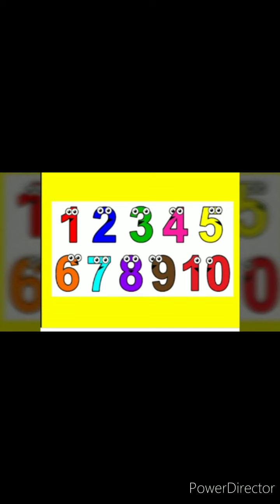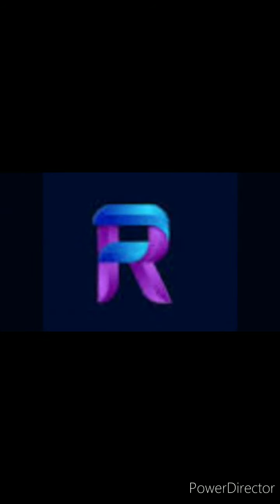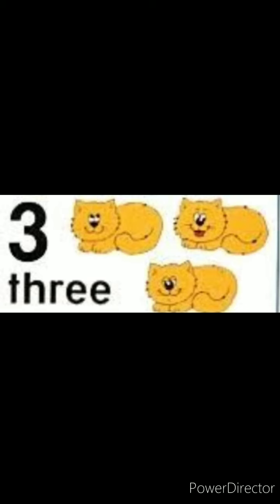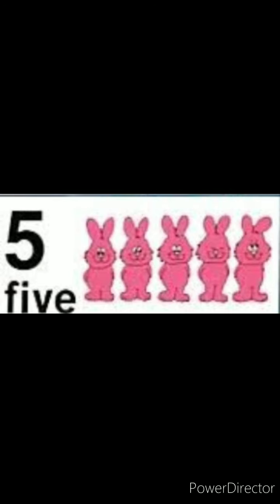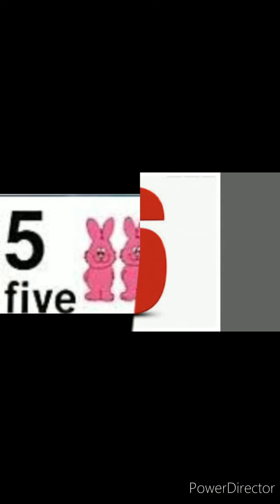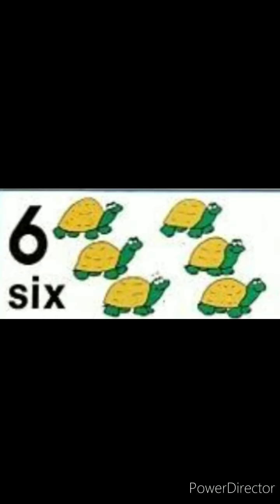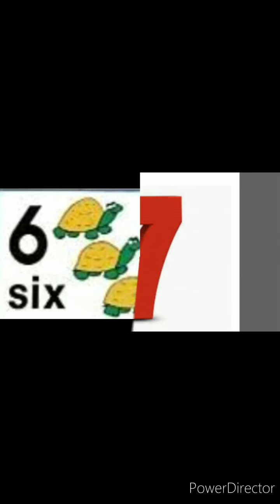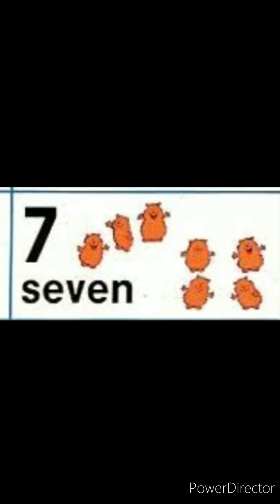Ukg number name from 1-10